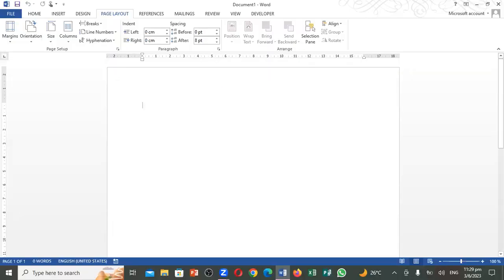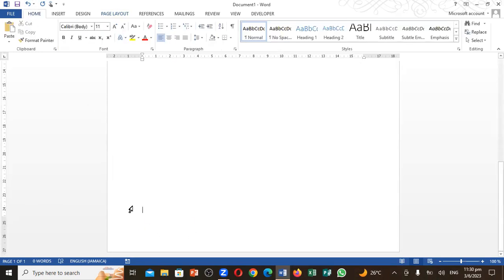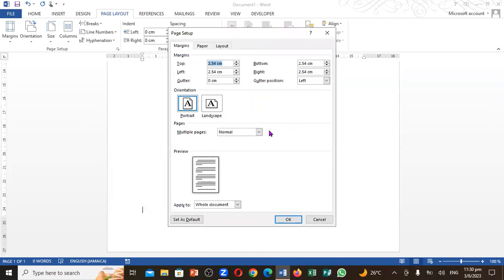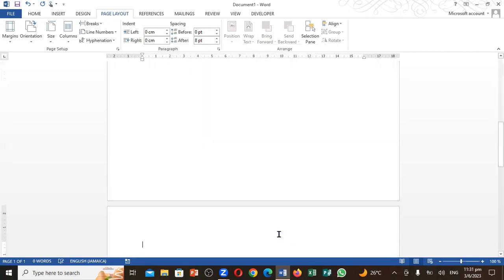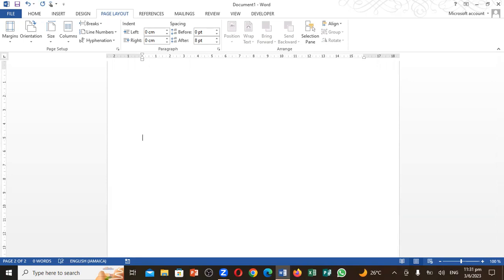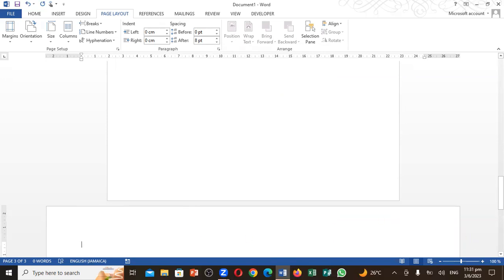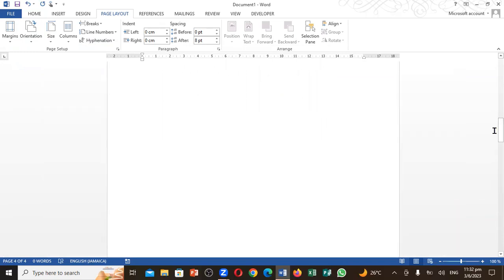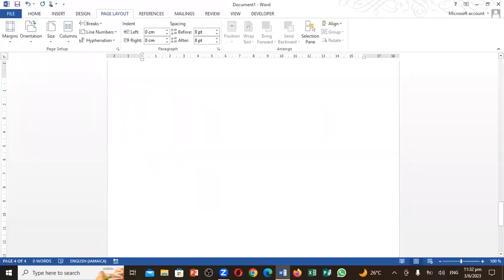Portrait and Landscape Pages in the Same Word Documen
This video demonstrates how to produce a Microsoft Word document that has both portrait and landscape pages.